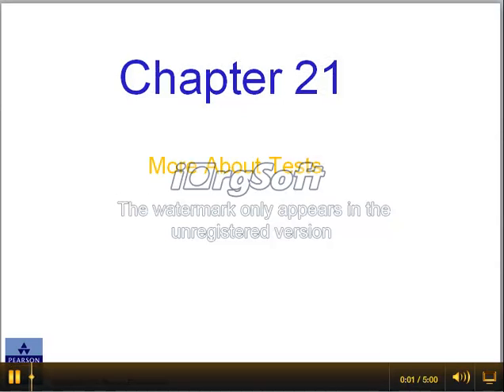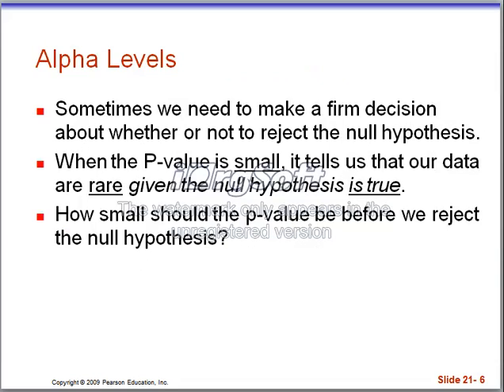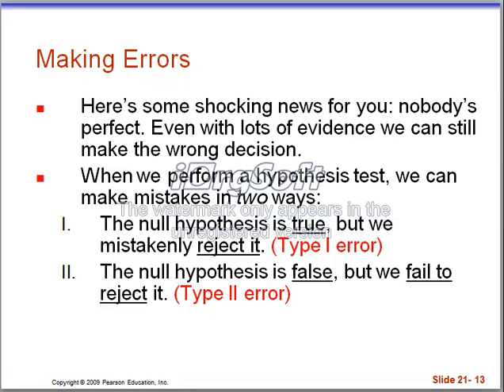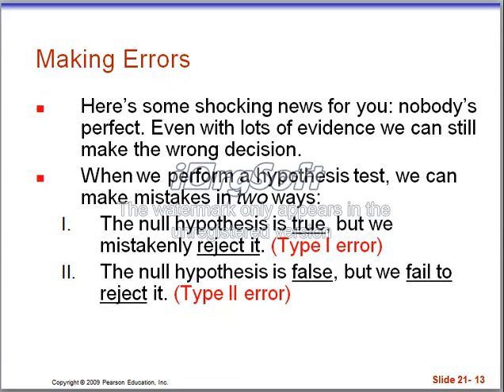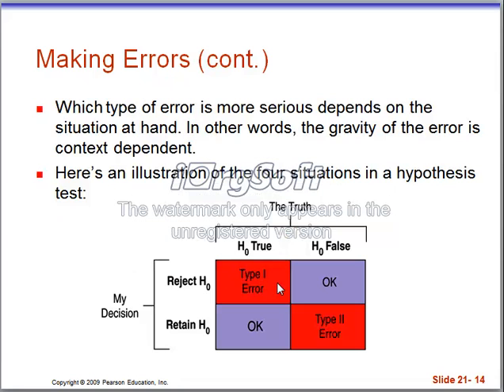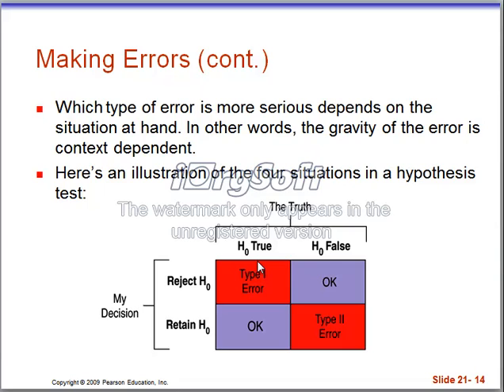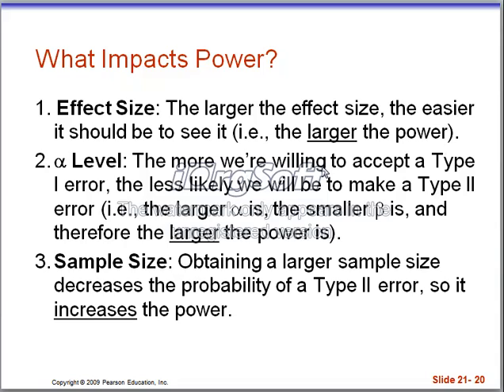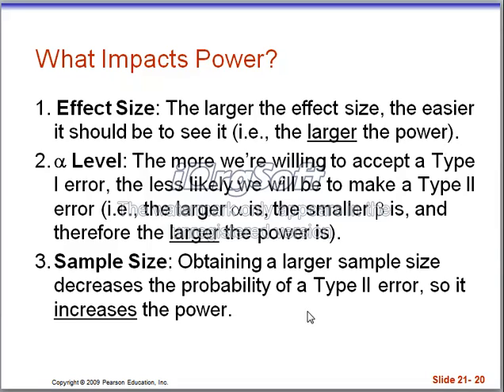Chapter 19 - More About Tests